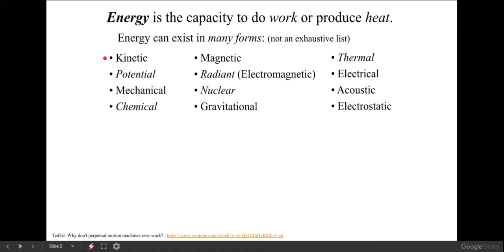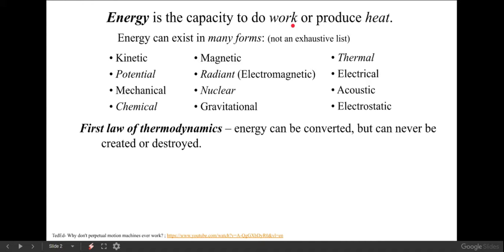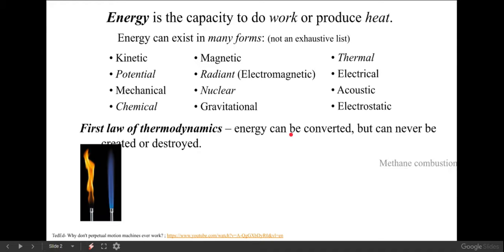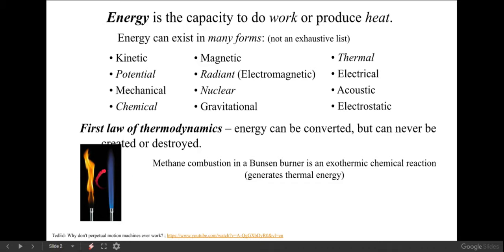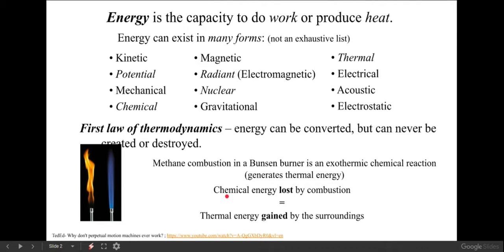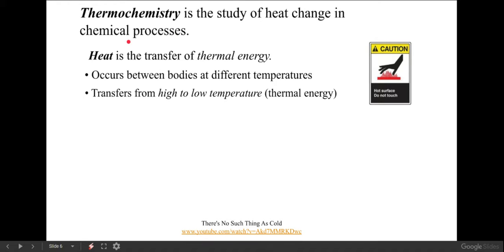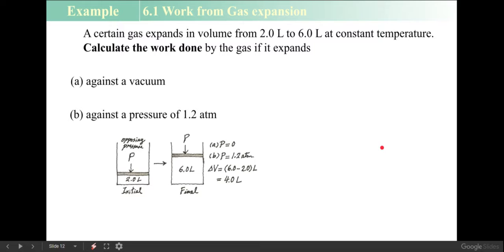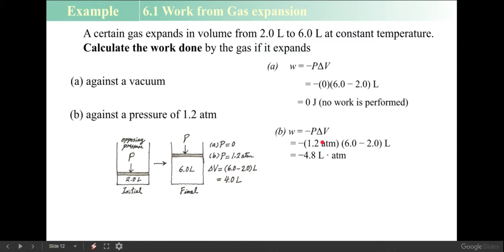6-Thermochemistry Lecture Part 1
6-Thermochemistry Lecture Part 1